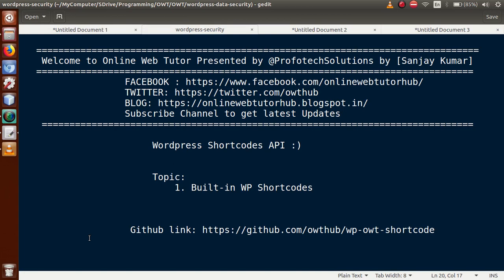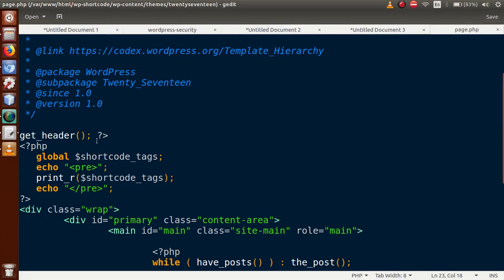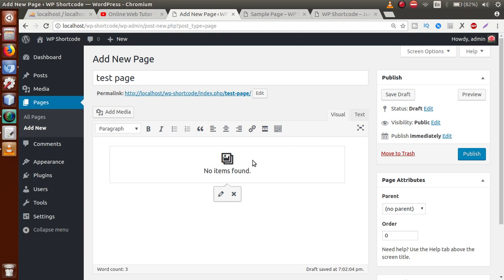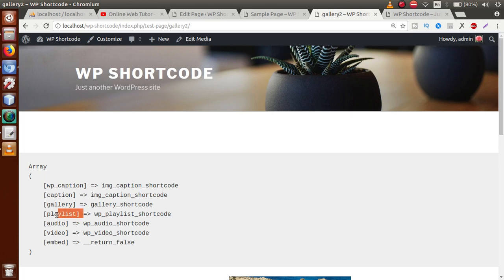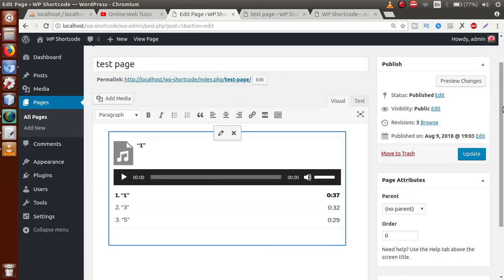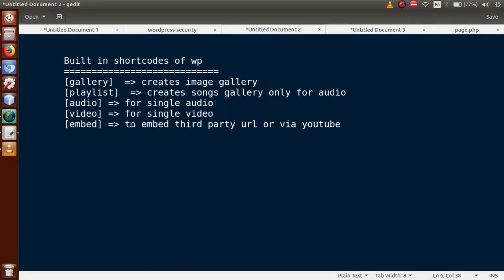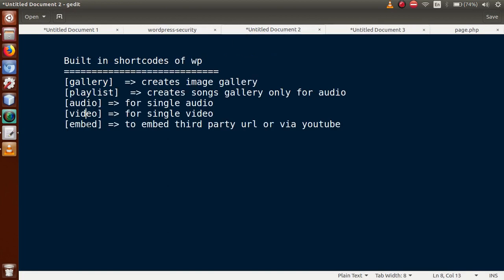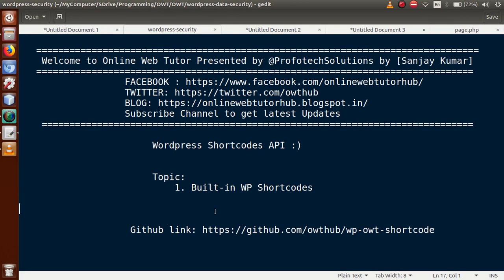Complete Wordpress Shortcodes API Tutorial for beginners from scratch |Built in Wordpress Shortcodes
Some Examples based on
Topics:
1. Wordpress Built in shortcodes

 What is a WordPress Shortcode?
 In version 2.5 WordPress introduced shortcodes.
 A shortcode is a special tag that you can enter into a post that gets replaced with
 different content when actually viewing the post on the website.

 Shortcode syntax
 [owt],
 [owt name="demo" id="5"],
 [owt-tag] Online Web Tutor [/owt-tag]

 Types of shortcode
 1. Simple  [owt]
 2. Parametrized  [owt name="Online Web Tutor" id="5"],
 3. Tag based Shortcodes  [owt-tag] Online Web Tutor [/owt-tag]

 How can we create a shortcode
 1. Define a shortcode with callback function
 2. Define callback function
 3. Call shortcode to any where